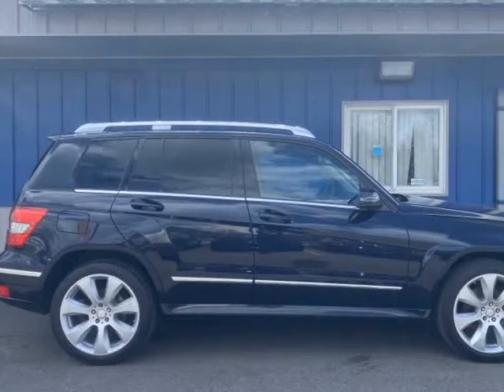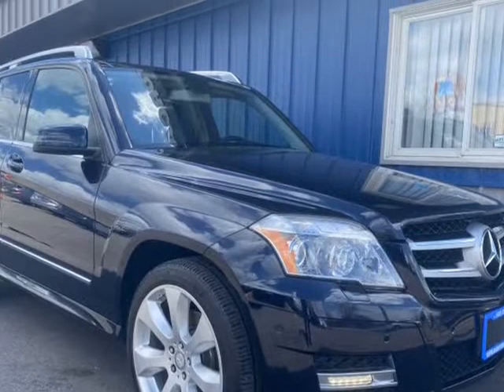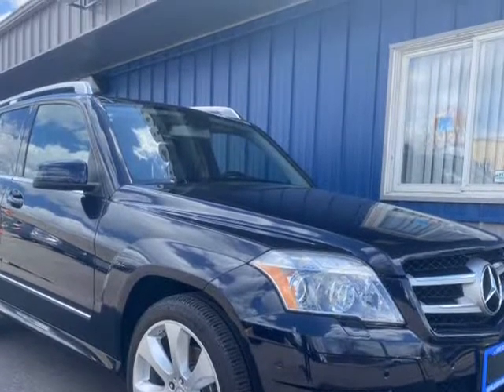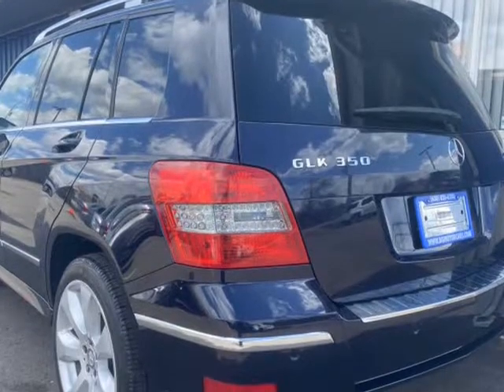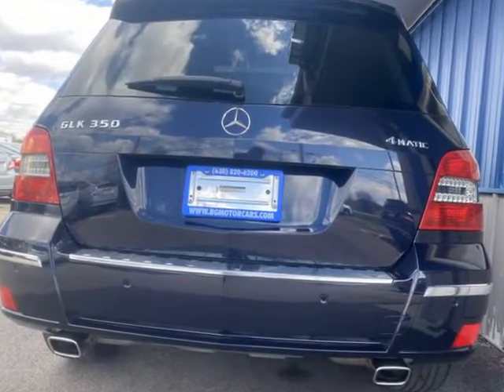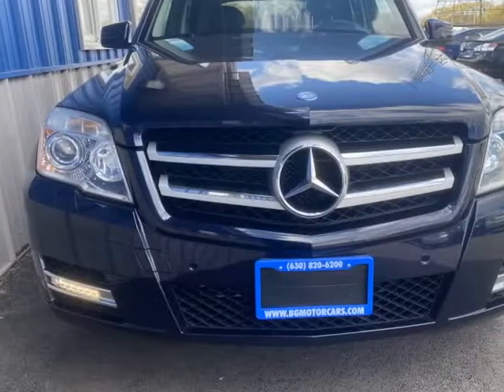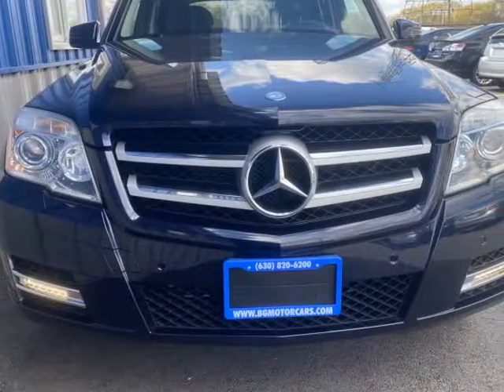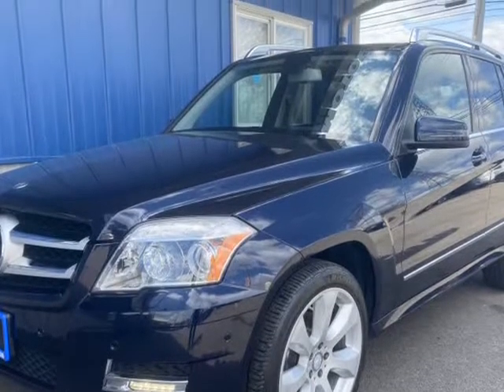2011 Mercedes-Benz GLK-Class 4MATIC 4dr GLK 350 (Naperville, Illinois)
BG MOTOR CARS
31w377 Schoger Dr
Naperville